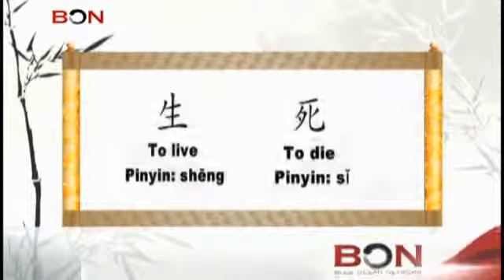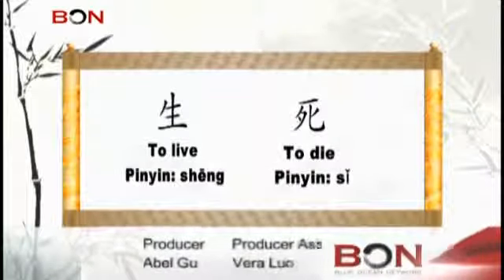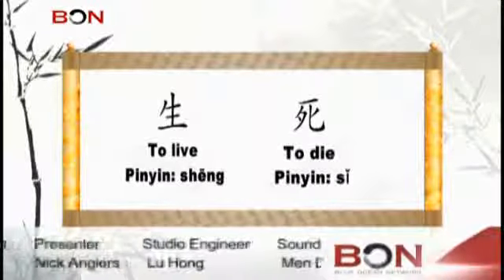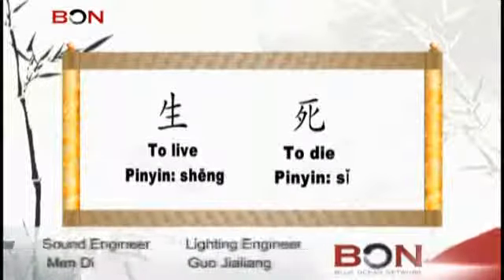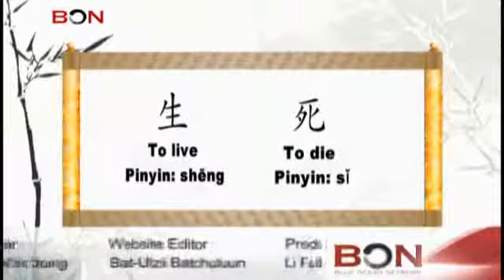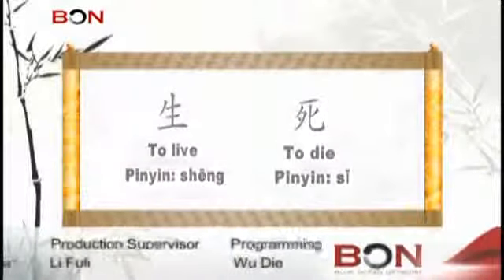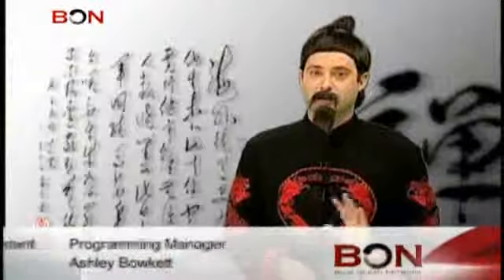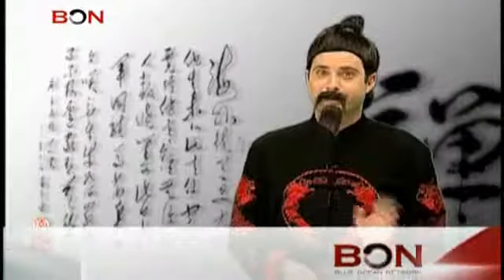Episode 82 To Live Or To Die Wonderful World of Chinese Characters bonlive